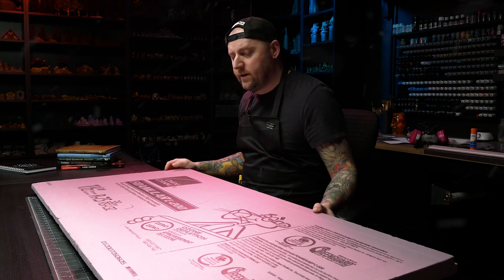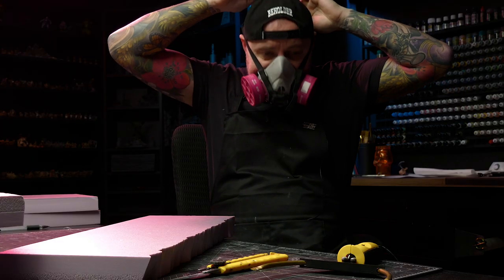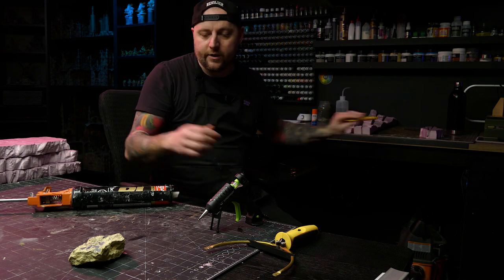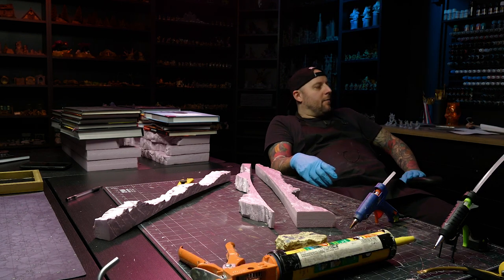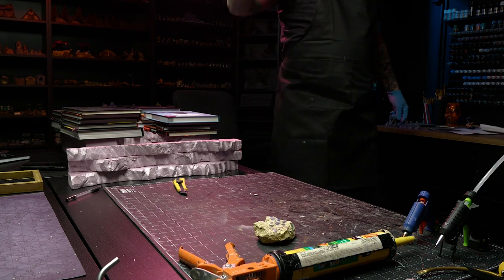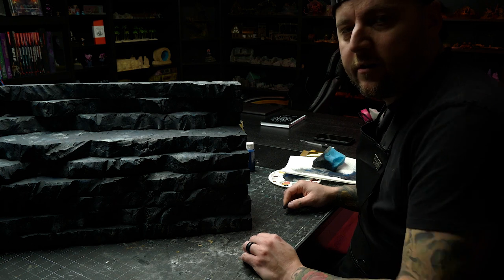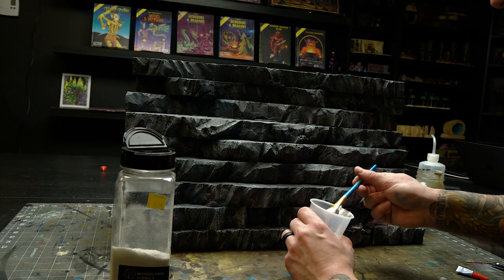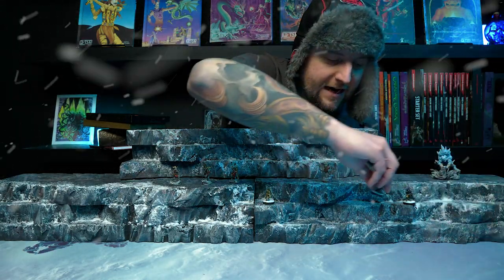I Made EPIC Modular MOUNTAIN Terrain for Dungeons & Dragons!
HUGE THANKS ARCHVILLAIN GAMES FOR SPONSORING THIS VIDEO! CHECK THEM OUT

I made some stackable mountain terrain for tabletop gaming, but the best part is that it's not limited to just using it as a mountain. Sure you can use it for vertical climbing scenarios, but the pieces can also be rearranged to create valleys, or walls, or hills! So good!

Great for Dungeons & Dragons or Frostgrave :D